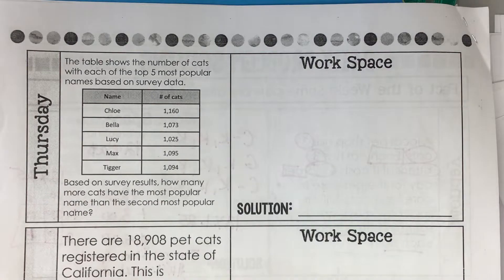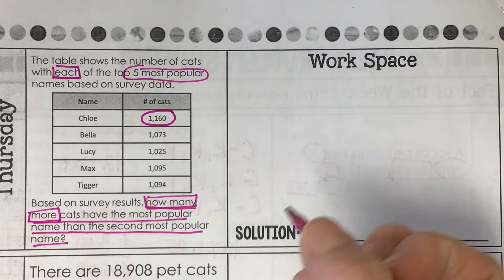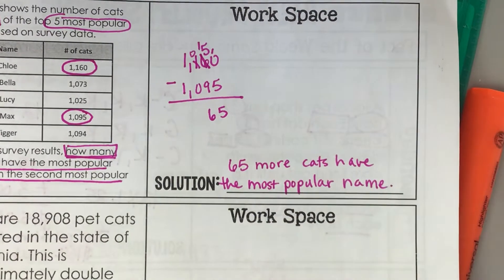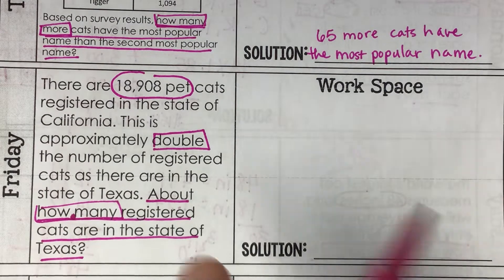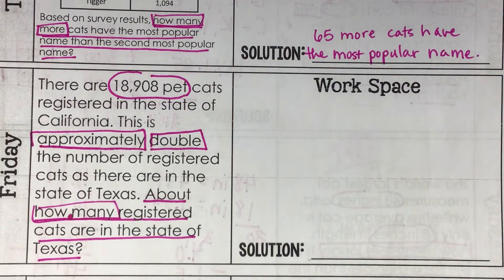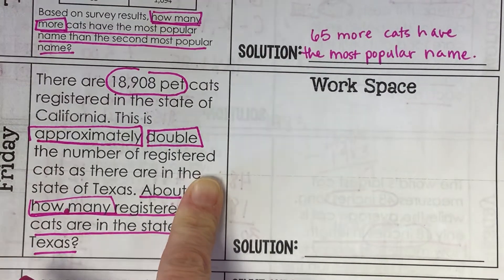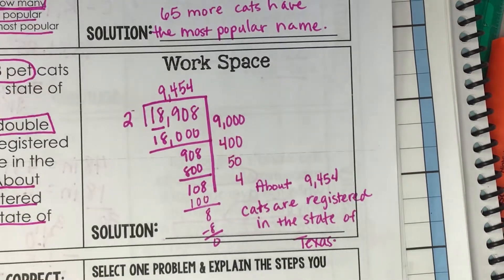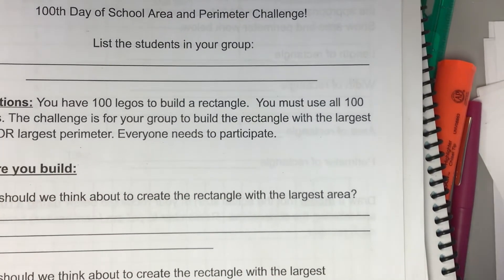Problem Solving for Thursday 1/29